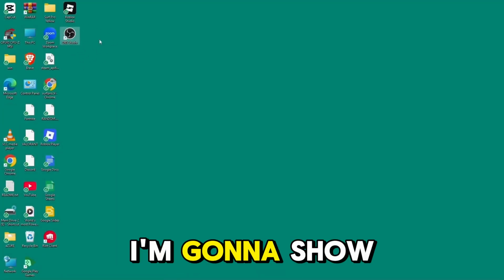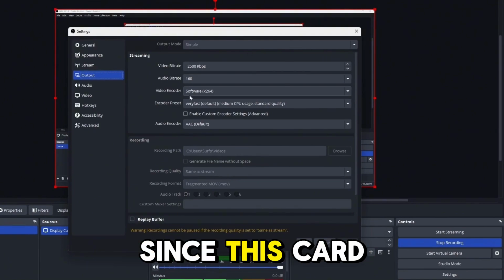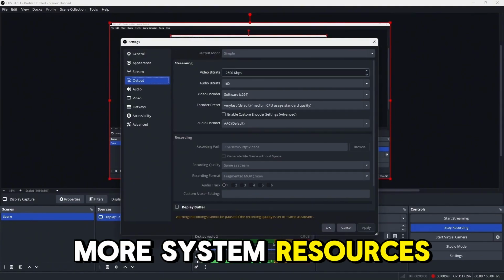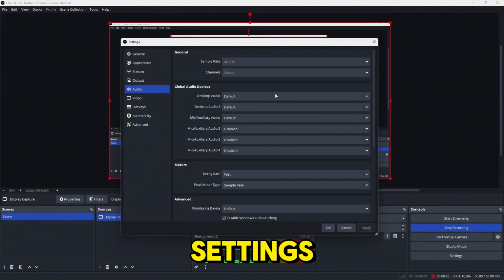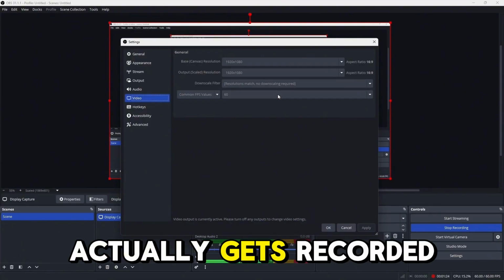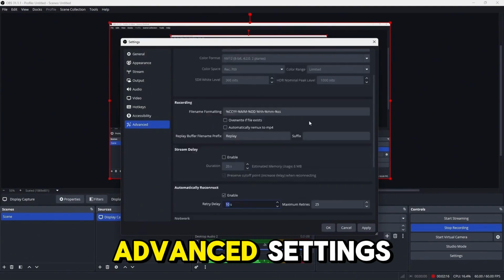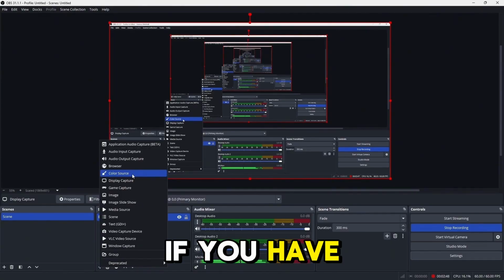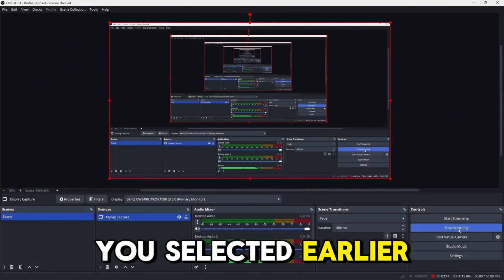How To Record Screen With OBS (2026) | OBS Screen Recording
Want to record your screen with OBS but don’t know how to set it up correctly? In this video, you’ll learn how to record screen with OBS in 2026 using simple, beginner-friendly steps. This guide works for Windows and Mac and helps you avoid common OBS recording problems like black screen, no audio, or low quality output.

Timestamps
00:00 – Intro
00:10 – Steps to Record Screen With OBS